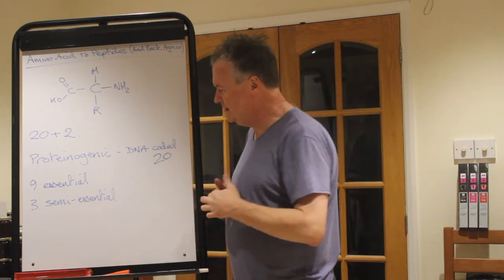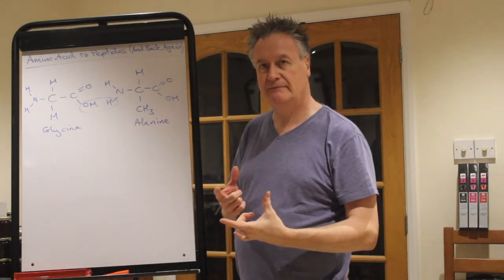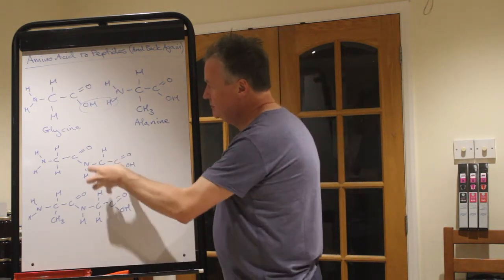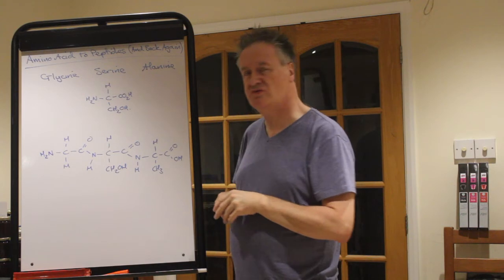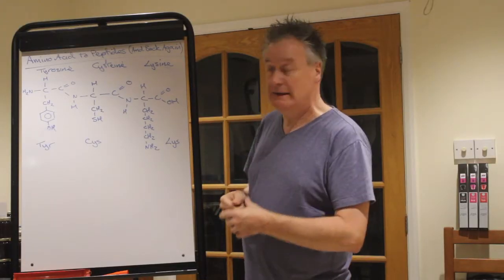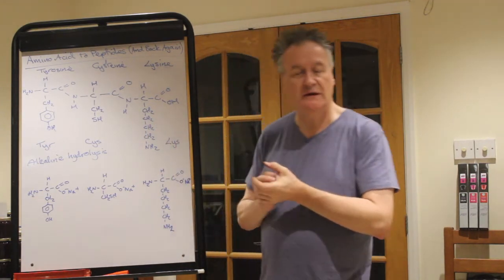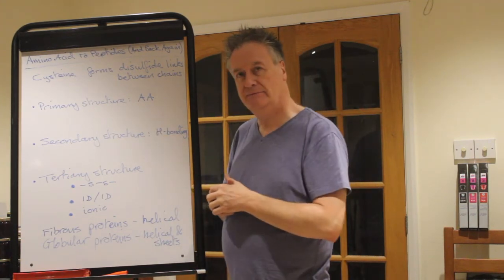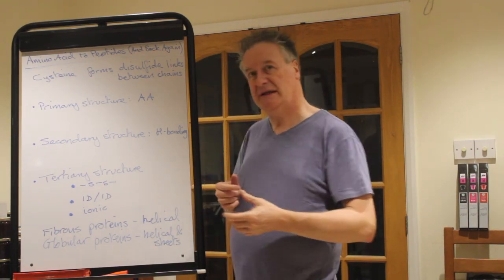Y13 Peptides and Proteins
This video covers the structure and hydrolysis of dipeptides and tripeptides. It then move on to the structure of proteins.